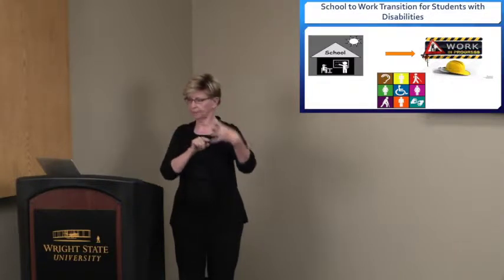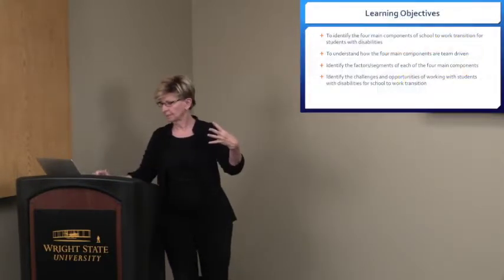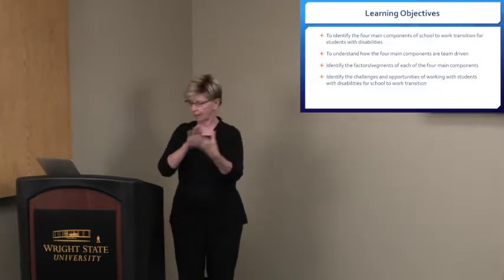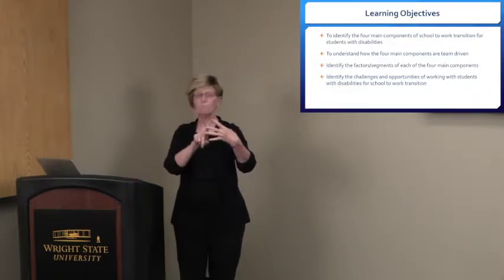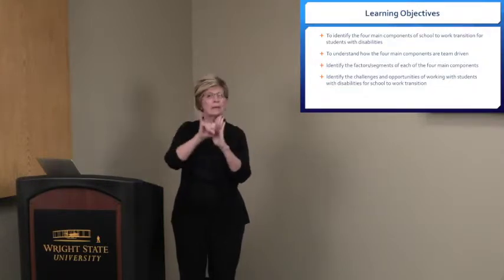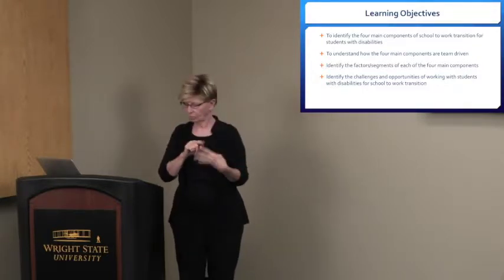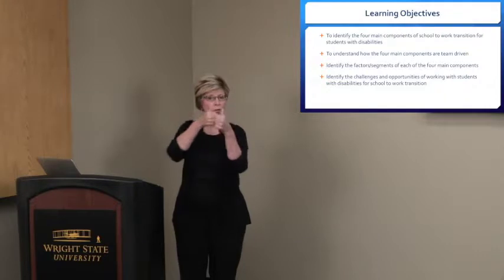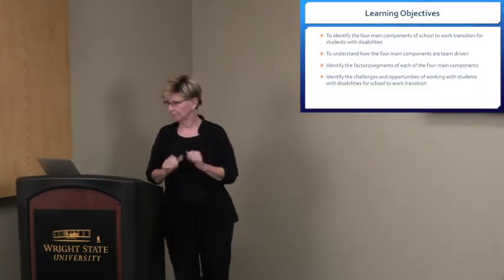marianne transitions 2